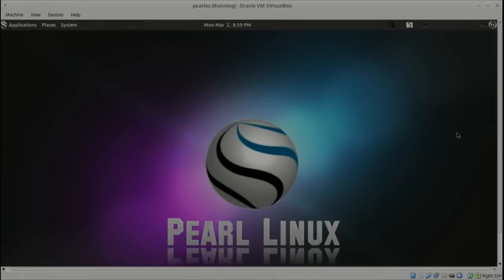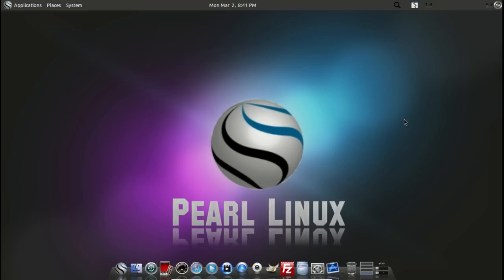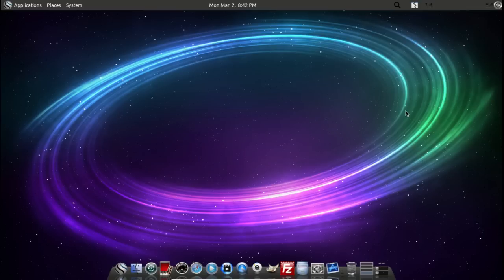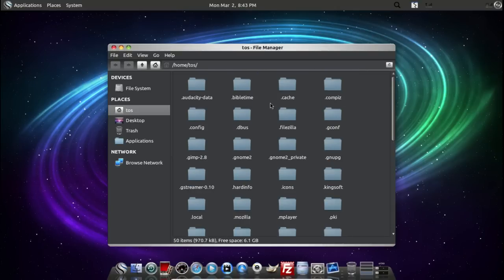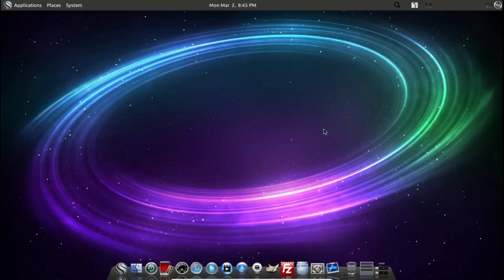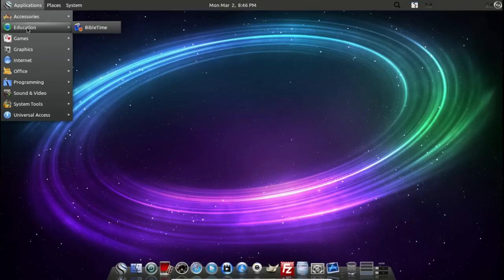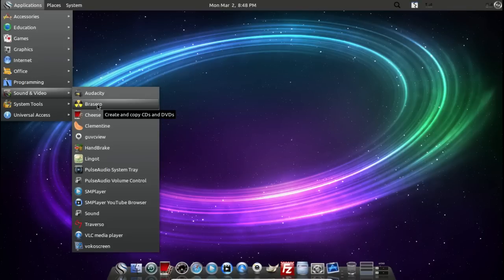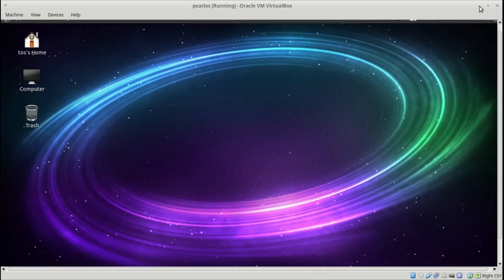Pearl Linux OS - Mac is back?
Looks good anyway Tostoday (Total OS Today) Total Technology For Beginners and Beyond.